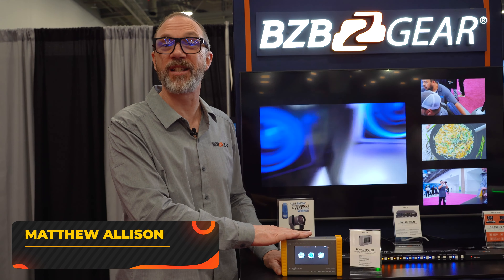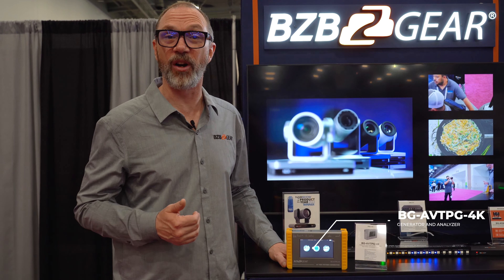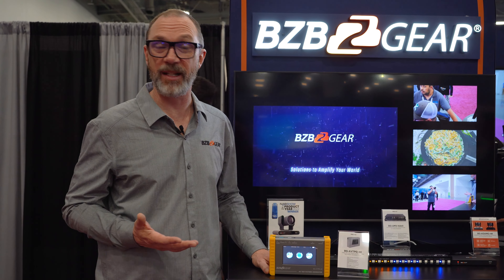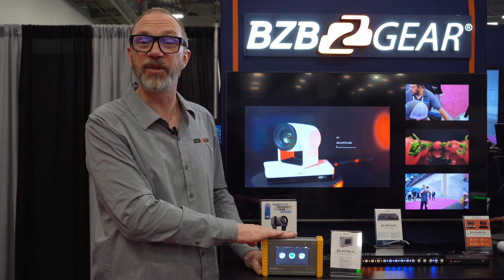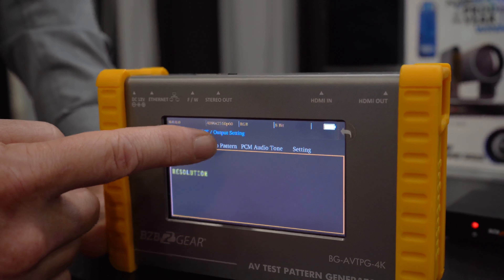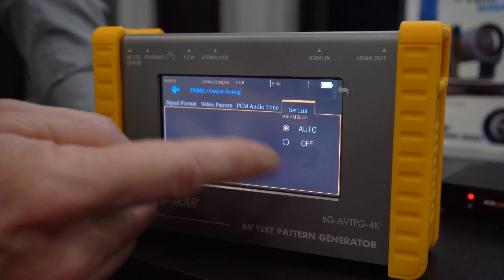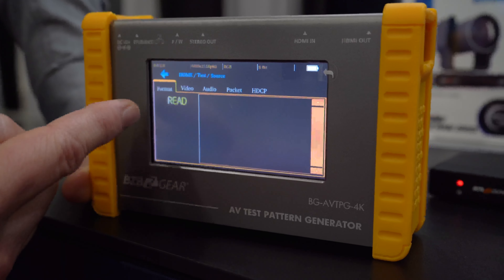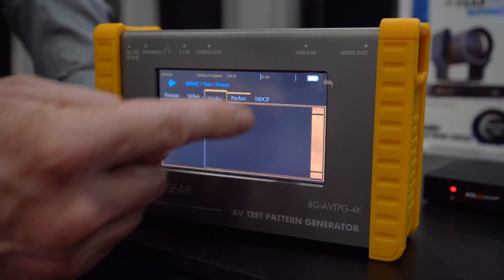INFOCOMM 2022 | BZBGEAR BG-AVTPG-4K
Our Western Regional Sales Manager, Matthew Allison shows us the simplicity of the BZBGEAR BG-AVTPG-4K at InfoComm 2022. Easily test signals and fix problems on site with this rugged and effective unit.

Product Link